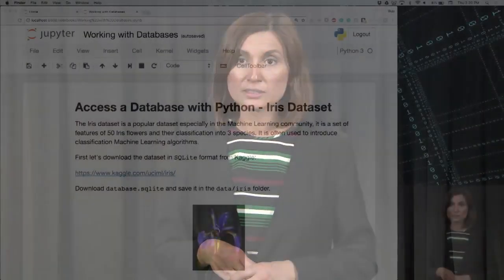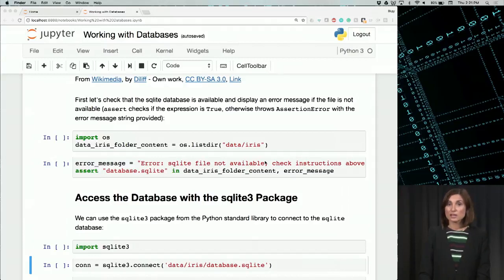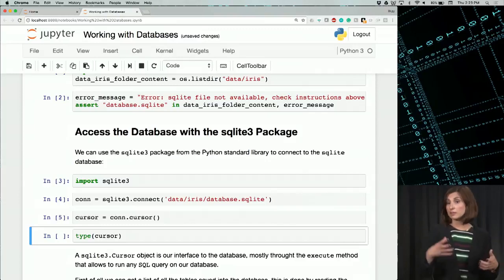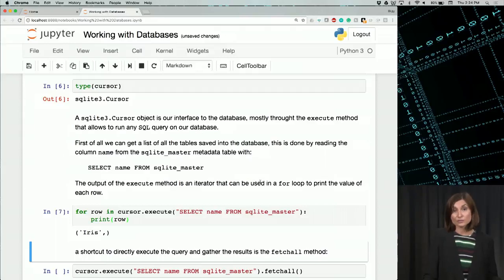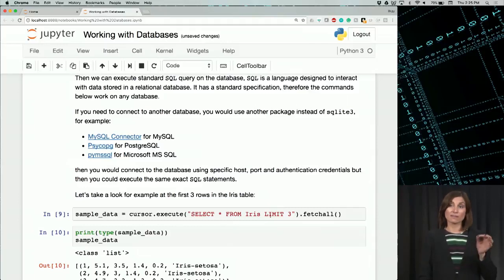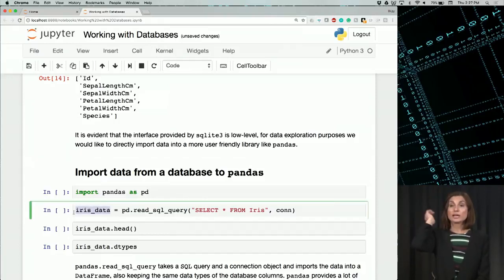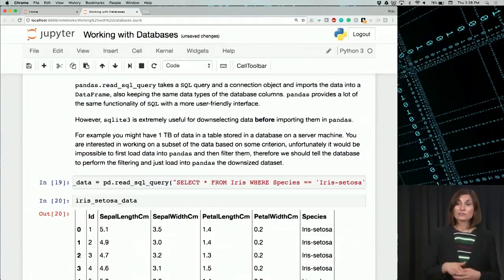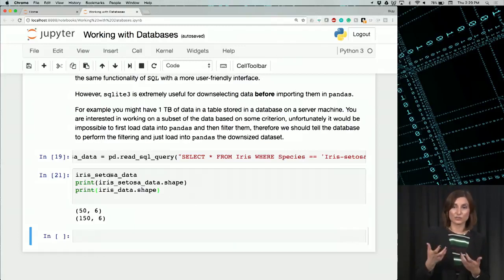113 Live Code, Structured Query Language